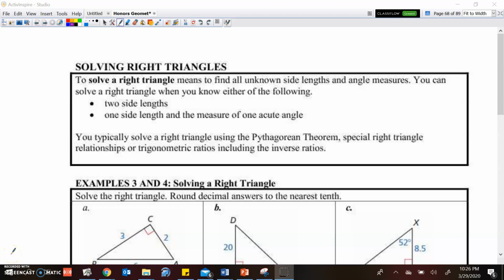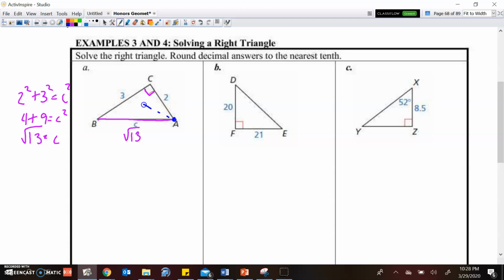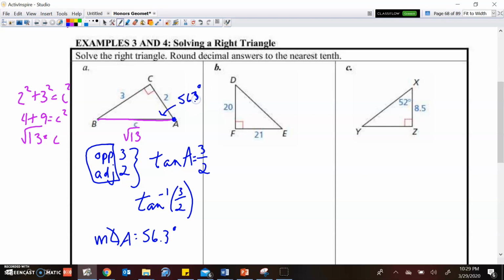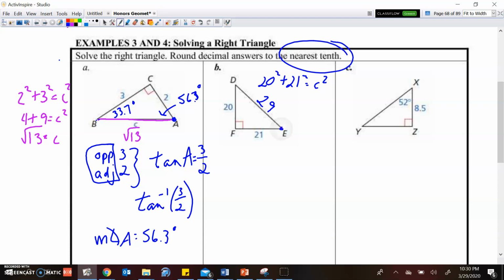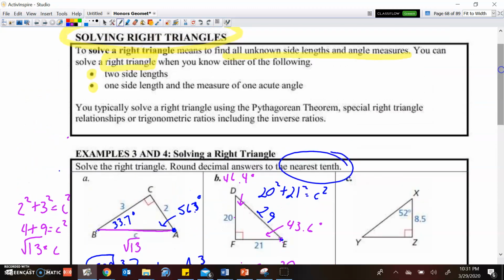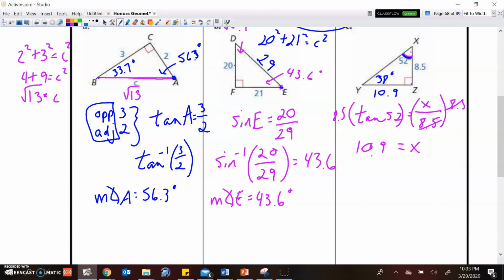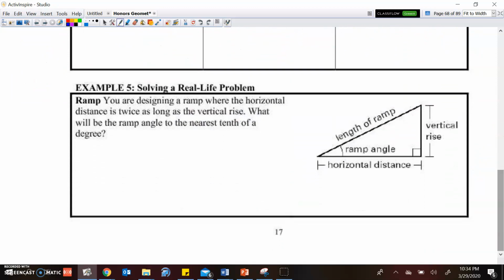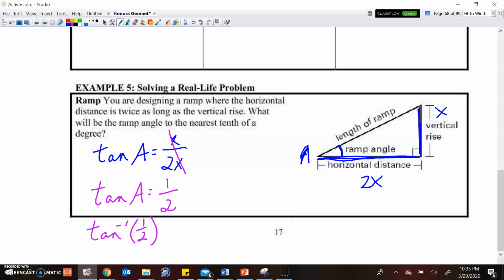Geometry Lesson 9.6 part 2